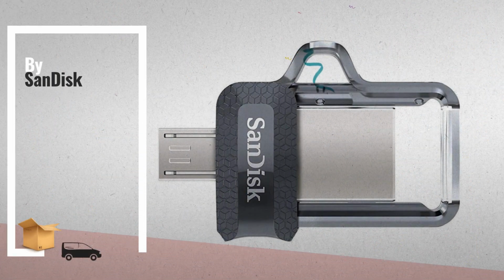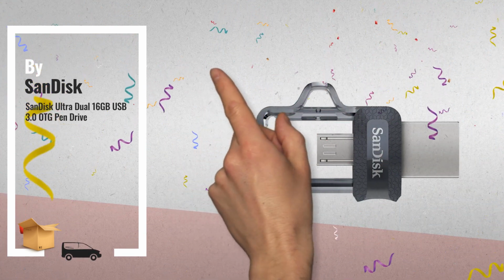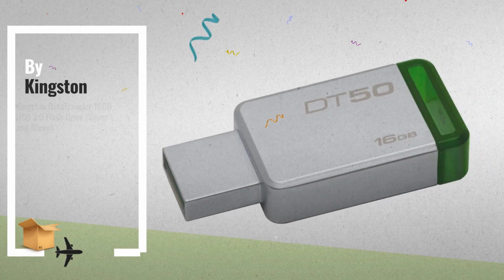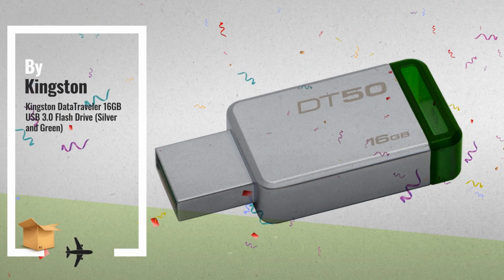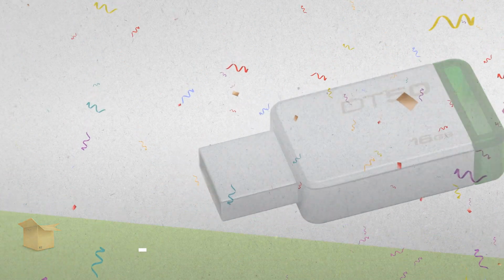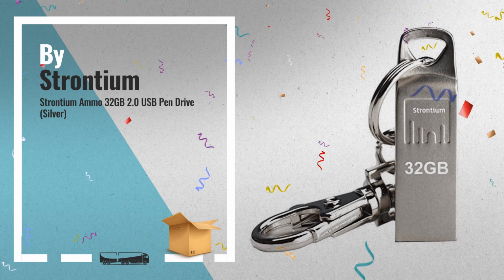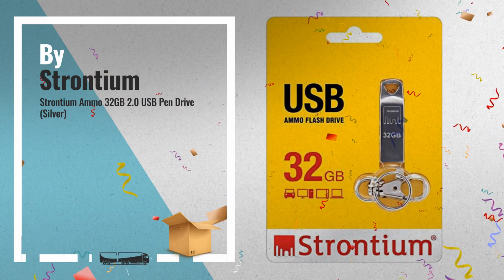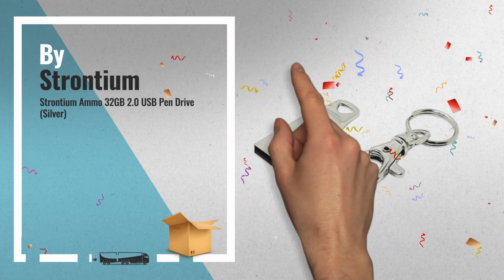16GB And Above Pen Drives And Memory Cards | Great Indian Festival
16GB and above Pen Drives and Memory Cards

SanDisk Ultra Dual 32GB USB 3.0 OTG Pen Drive by SanDisk

SanDisk Cruzer Blade 32GB USB Flash Drive by SanDisk

SanDisk Cruzer Blade SDCZ50-016G-135 16GB USB 2.0 Pen Drive by SanDisk

SanDisk Ultra Dual 16GB USB 3.0 OTG Pen Drive by SanDisk

Kingston DataTraveler 16GB USB 3.0 Flash Drive (Silver and Green) by Kingston

Strontium Ammo 32GB 2.0 USB Pen Drive (Silver) by Strontium

SanDisk Ultra Dual 64GB USB 3.0 OTG Pen Drive by SanDisk